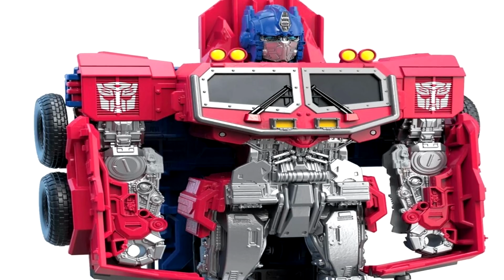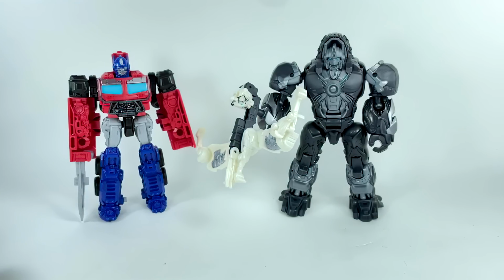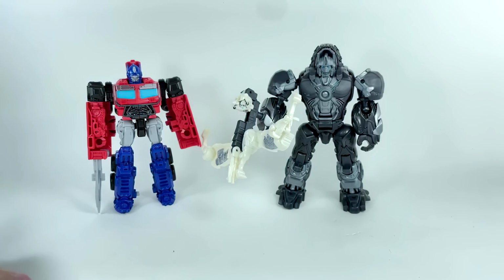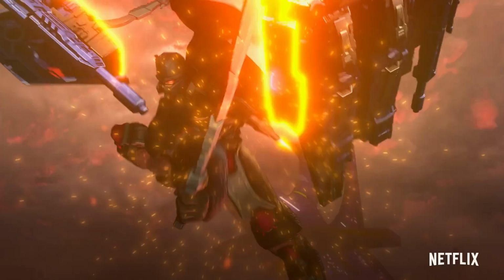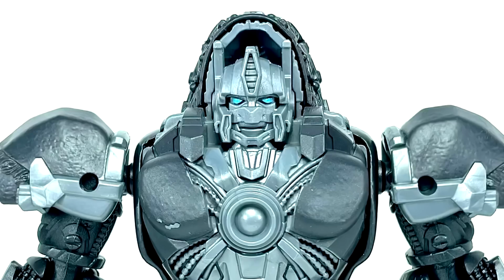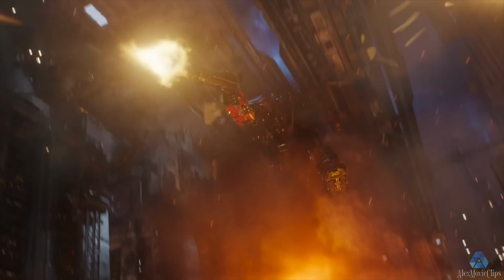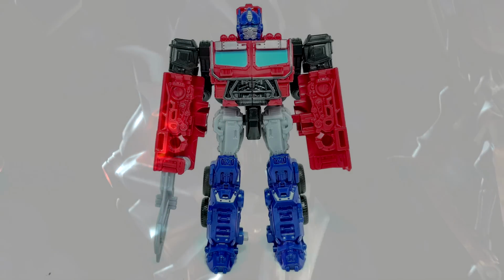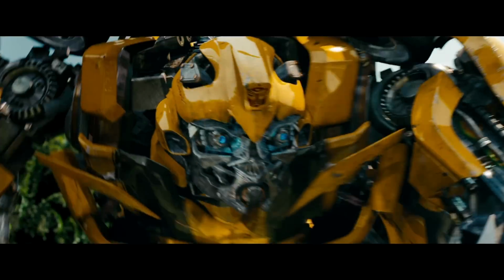Transformers 7 Rise of the Beasts | New Optimus Primal Reveal & More!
Transformers Rise of the Beasts. RBG here bringing you another update on Transformers Rise of the Beasts! And we got some major things to go over. If you been following my coverage you may have noticed that Hasbro has been stealthly trying to get the new toys out without spoiling the movie. Because we're still a long ways off before it hits theaters. But since these new figures were made months before the movie was annouced and ultimately pushed back. They had to go ahead get them out to preserve space for other toys coming down the pipeline. So far we've gotten a glimpse at the new version of Optimus Prime who I'm dubbing Offroad Optimus. As you can see he's gonna be a MAN 8x8 truck that'll most likely be fighting alongside the Maximals when they take the action from the city to wild. You just know this gonna play very similar to Age of Extinction Optimus when he changed from his classic cabover truck to his Western Star truck which were relatively new at the time. So he's gonna have two different alt modes in this upcoming movie. In order to keep this under the radar Hasbro is releasing it under their Bumblebee Cyberverse toyline. But you just know that this is gonna be the look. It just has too much detail to fit in with the other toys from that particular run which are mainly based on the cartoon. A few weeks ago it was revealed that Hasbro was getting ready to officially launch the Rise of Beasts toys next month. So I was expecting to get our first look at the Beast cast around that time. But to my surprise we got earlier than we thought. Because a YouTuber by the name of Chefatron was somehow able to get their hands on not only the new. But he also got his hands on Optimus Primal.

0:00 Intro
0:18 Toys Spoiling the movie?
1:40 Optimus Primal Reveal
2:53 New Weapon Gimmick
8:40 Outro